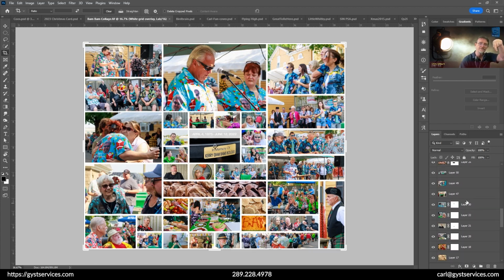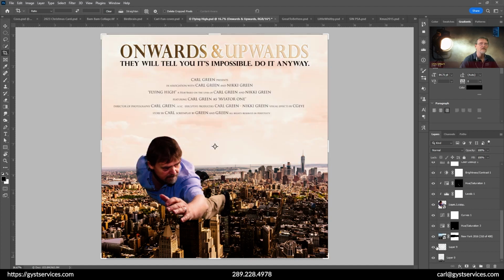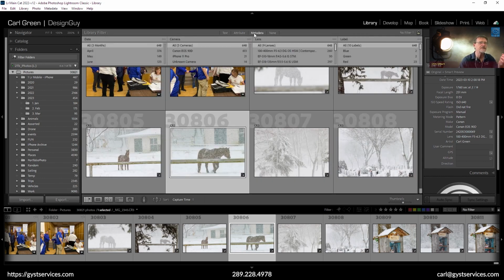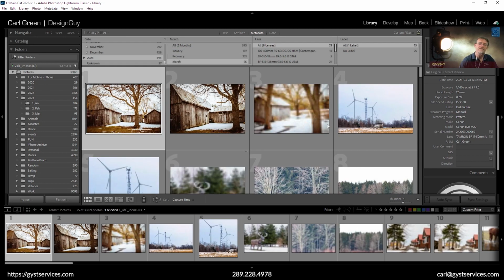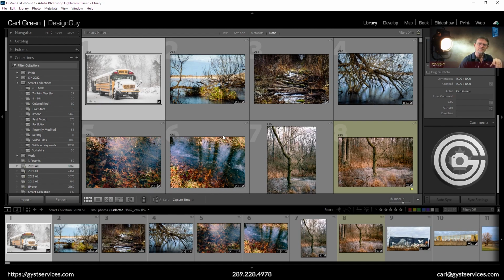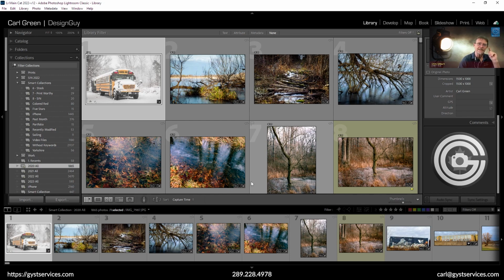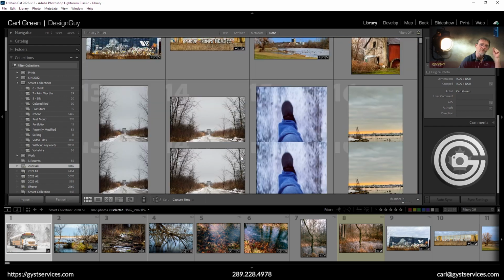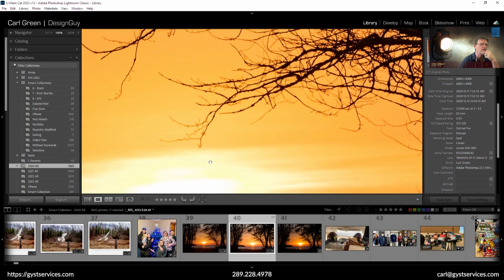What is the difference between Lightroom and Photoshop?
For those new to photo editing, or taking first steps into the wonderful world of photography, welcome!

As a trainer and administrator of many online forums dealing with photo editing and photography, I have noticed that one of the first questions asked by new adventurers is "What is the difference between Lightroom and Photoshop?".

That's a logical, simple question, with a complicated answer, as you may have found by searching Youtube. :)

This video uncomplicates it.